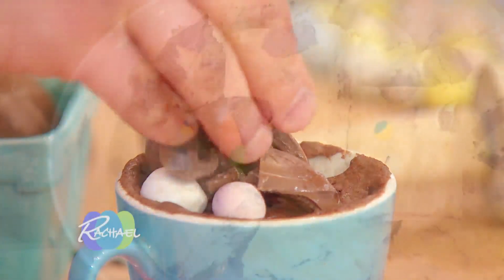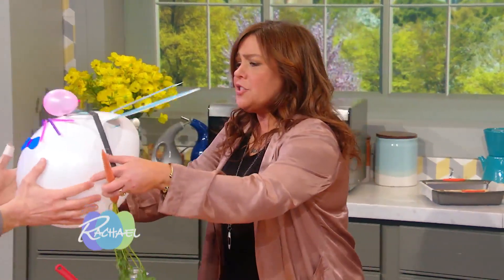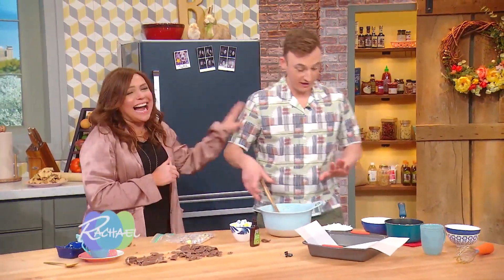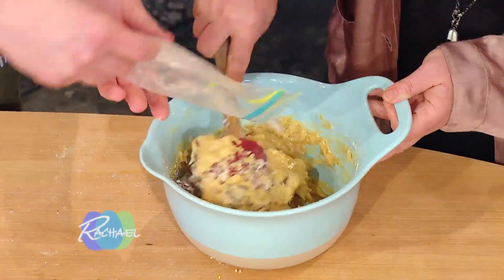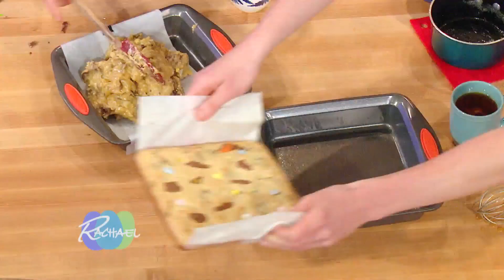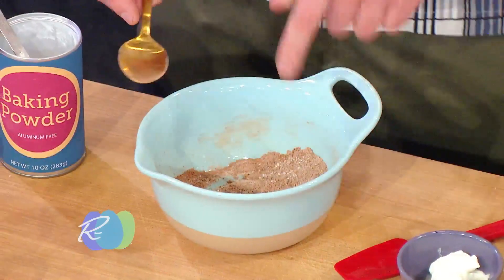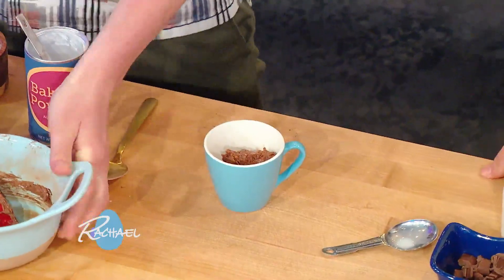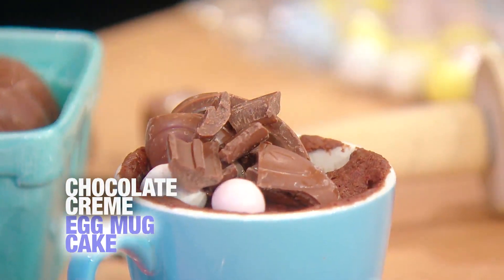How To Make Broken Bunny Blondies With Leftover Easter Candy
Studded with coconut and crushed Easter candy, these blondies are a sweet and easy treat for ushering in spring.